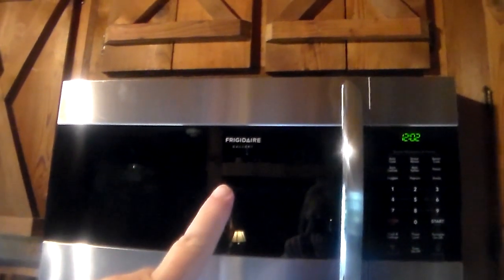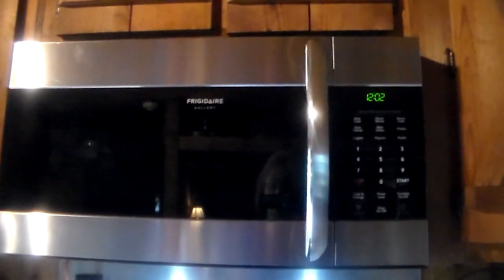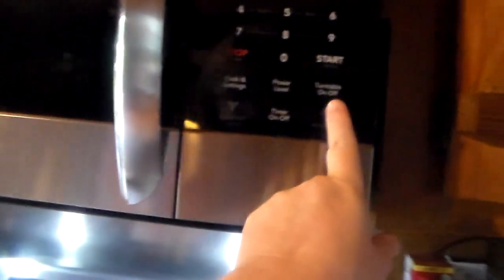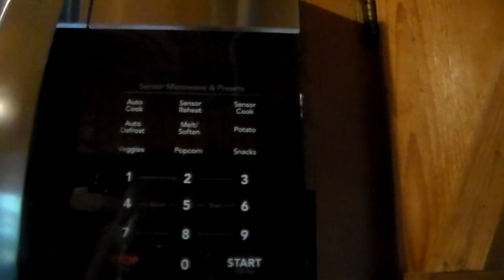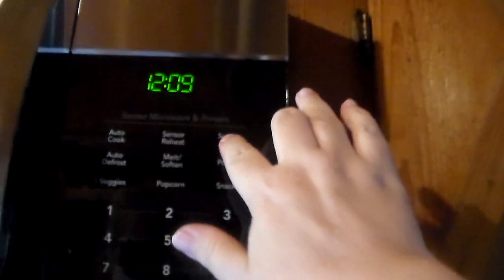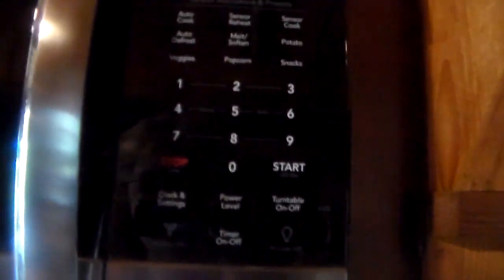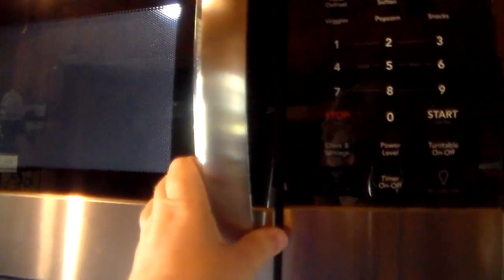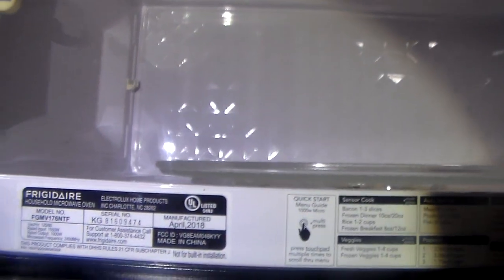Frigidaire Gallery Microwave Product Review - Just my Opinion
Frigidaire Gallery 1.7 Cu. Ft. Over-The-Range Microwave Product review. We purchased this to go with our range and I wanted to give a review about the features pros and cons.